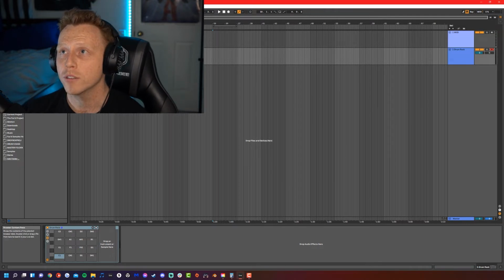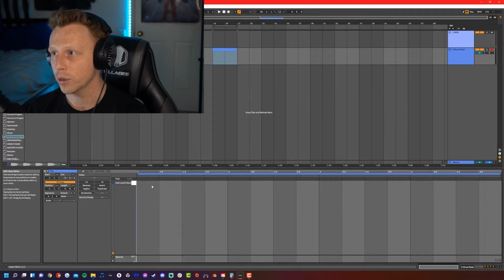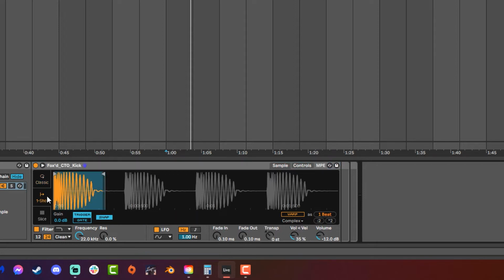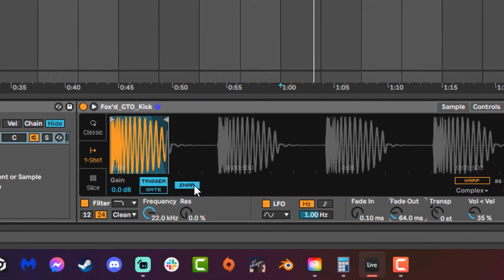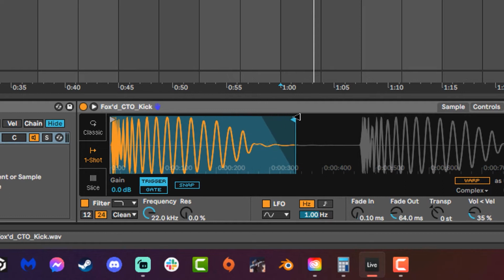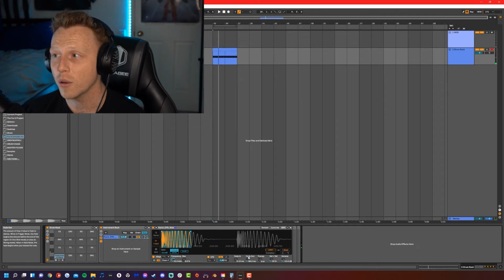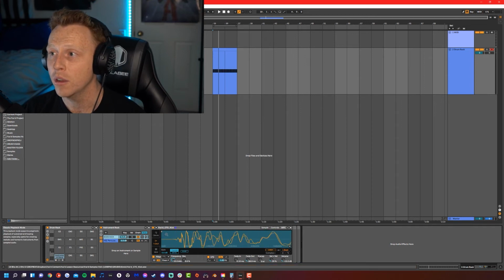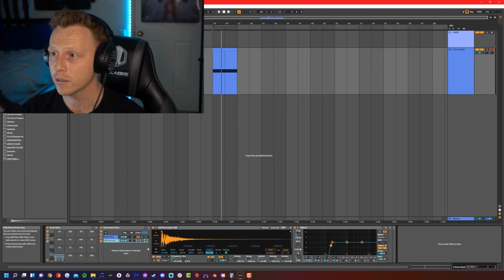Ableton Midi Drums - Work Faster: Ep 2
Today, we go over making MIDI Drums!!!
Stream my music!